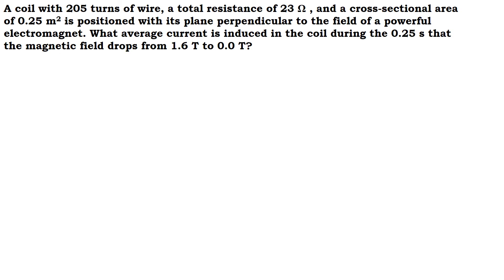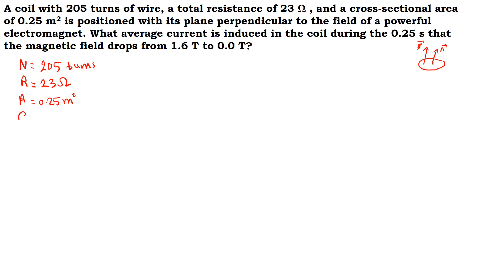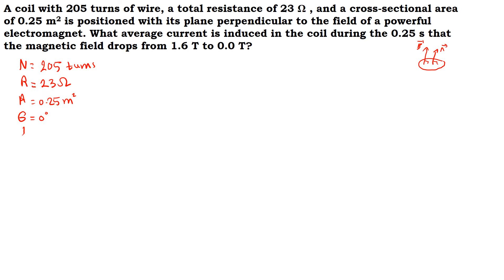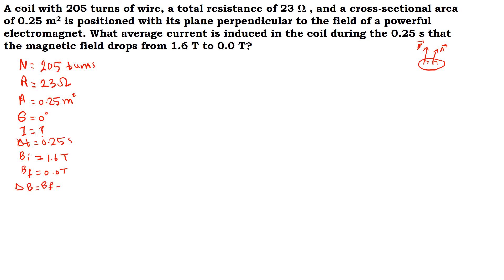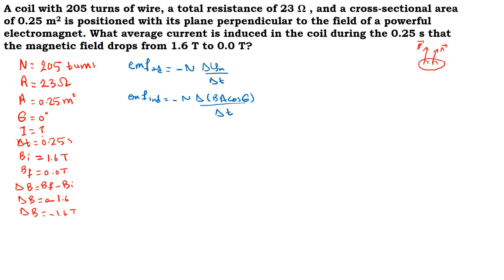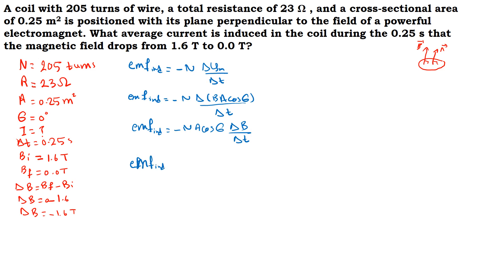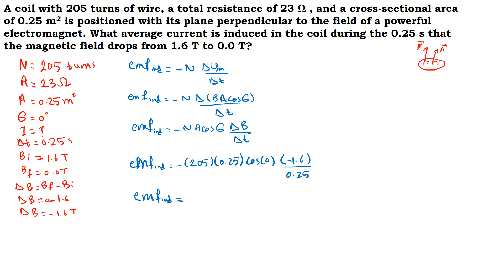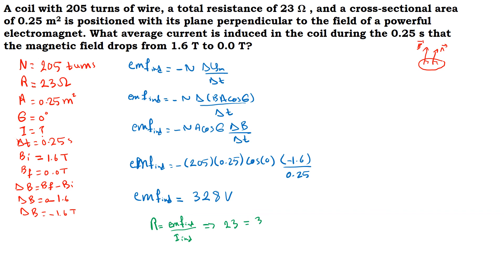A coil with 205 turns of wire , a total resistance of 23 Ω , and a cross-sectional area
Holt Physics

A coil with 205 turns of wire, a total resistance of 23 Ω , and a cross-sectional area of 0.25 m2 is positioned with its plane perpendicular to the field of a powerful electromagnet. What average current is induced in the coil during the 0.25 s that the magnetic field drops from 1.6 T to 0.0 T?